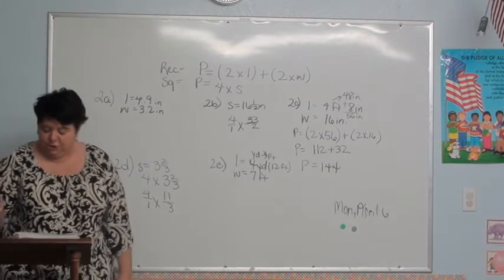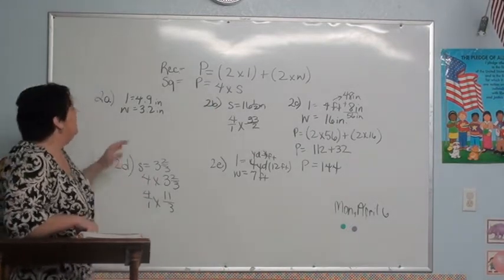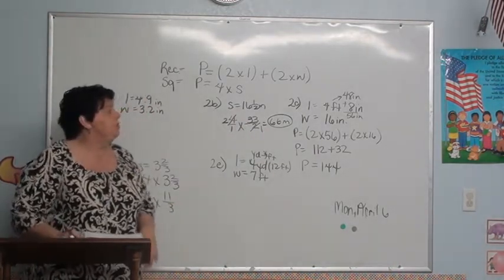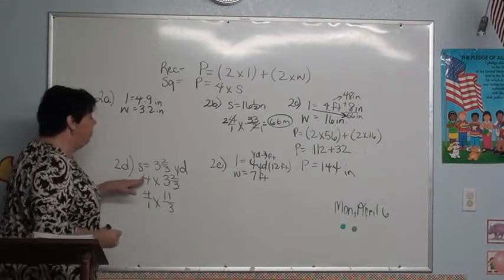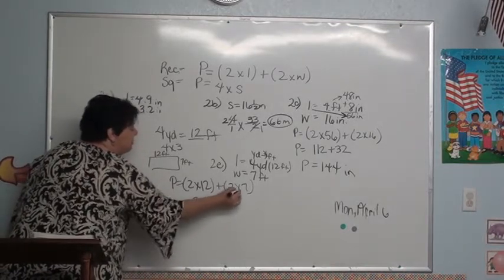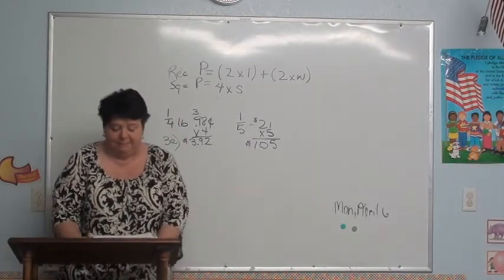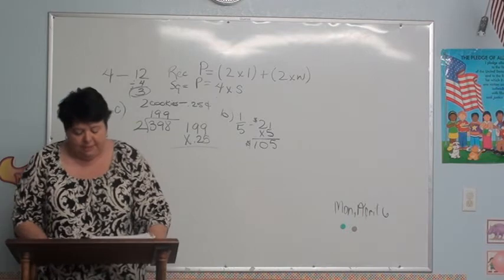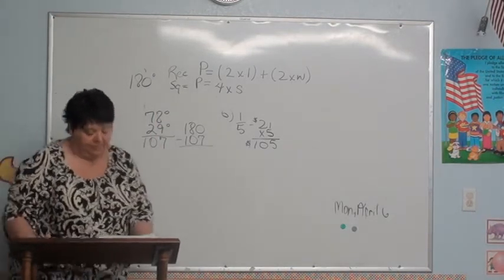Math 0406 0420